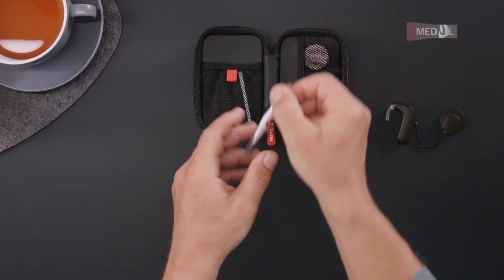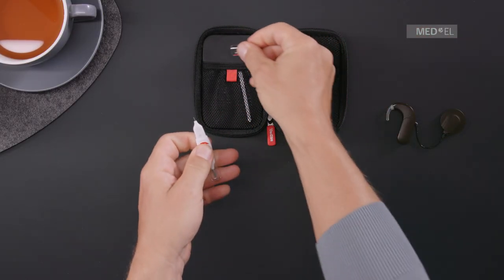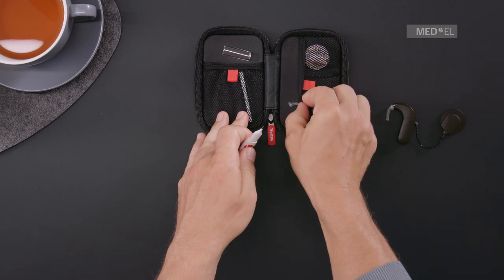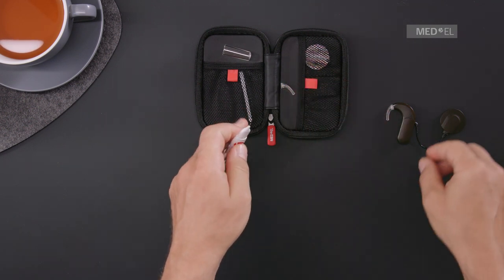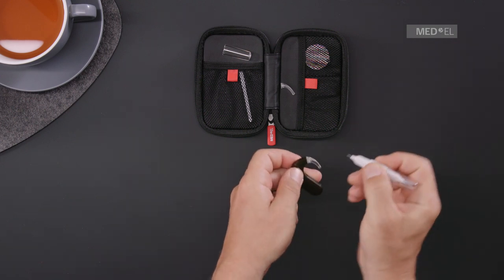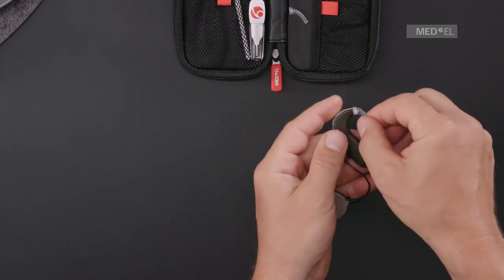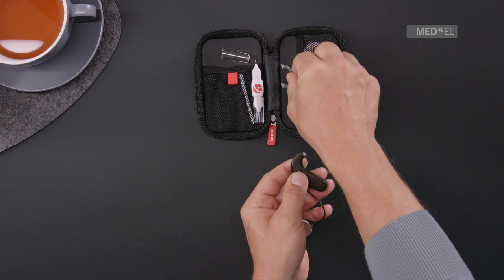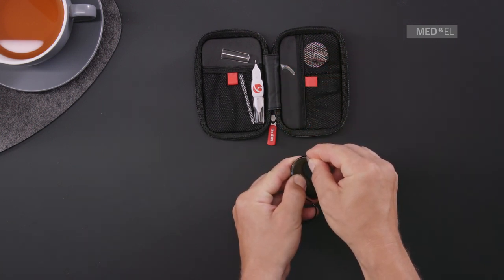SONNET 2 Hands-On: Removing & Replacing the Earhook | MED-EL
Watch how to remove and replace SONNET 2's earhook with the pin removal tool. SONNET 2 is an audio processor, part of the SYNCHRONY 2 Cochlear Implant system from MED-EL. This hands-on video is especially helpful for new cochlear implant recipients or for anyone involved with handling SONNET 2 such as parents, teachers or professionals.